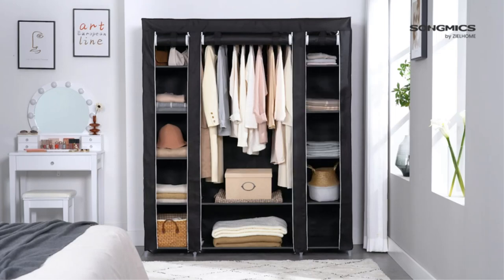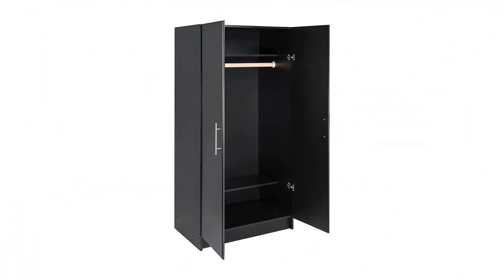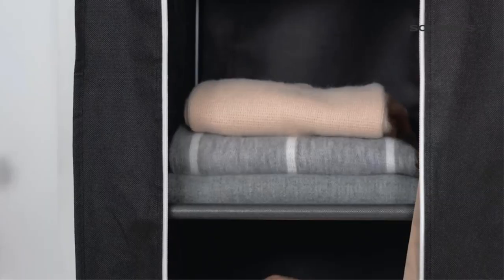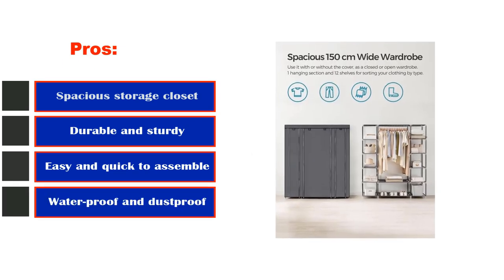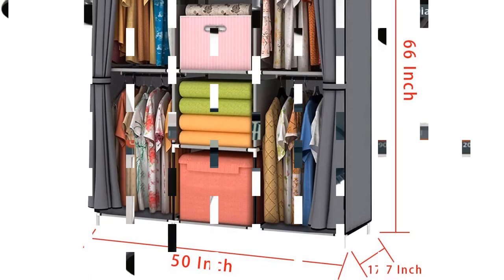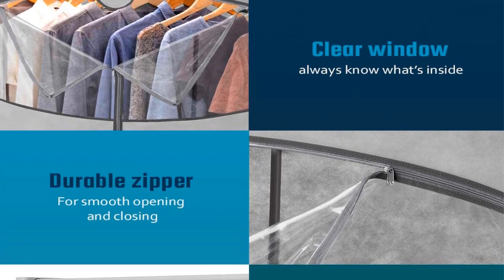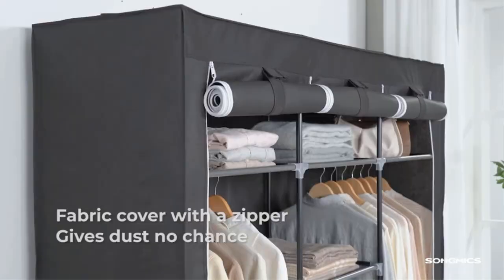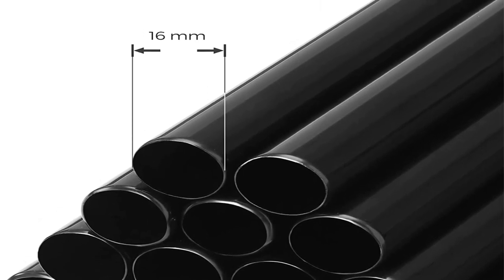✅ Top 5: Best Wardrobe Closet Amazon 2023 [Buying Guide]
Top 5 Best Wardrobe Closet Amazon 2023
📌Product Link📌:
☄️1. Prepac Elite Wardrobe Cabinet, 32", Black
📌Global Prices
📌Indian Prices : N/A
☄️2. SONGMICS 59-Inch Portable Closet Wardrobe
📌Global Prices
📌Indian Prices : N/A
☄️3. YOUUD Wardrobe Storage Closet Clothes Portable Wardrobe Storage Closet
📌Global Prices
📌Indian Prices : N/A
☄️4. Whitmor Portable Wardrobe Clothes Storage Organizer Closet
📌Global Prices
📌Indian Prices : N/A
☄️5. SONGMICS Portable Clothes Closet, Non-Woven Fabric Wardrobe
📌Global Prices
📌Indian Prices : N/A